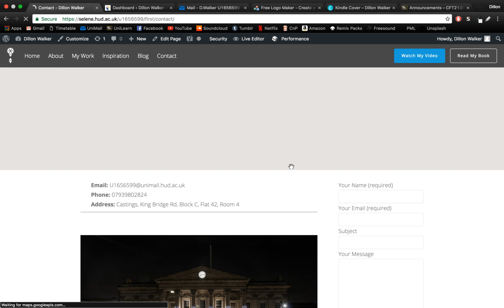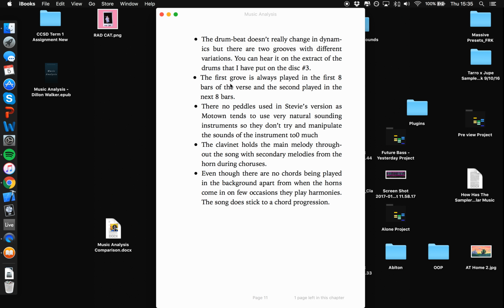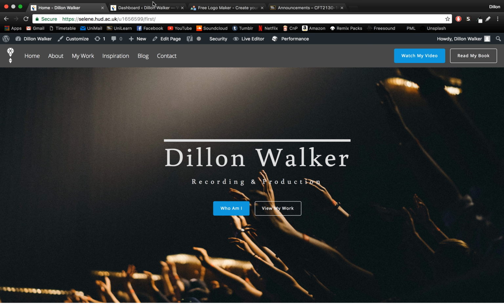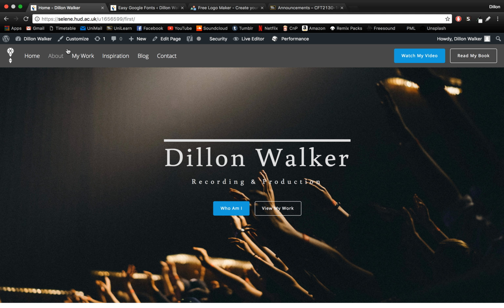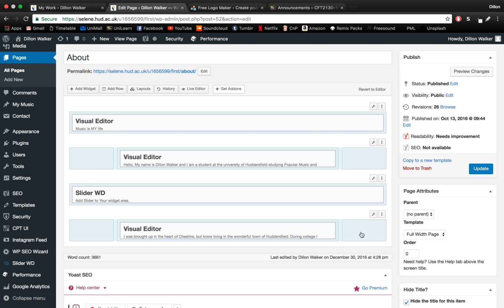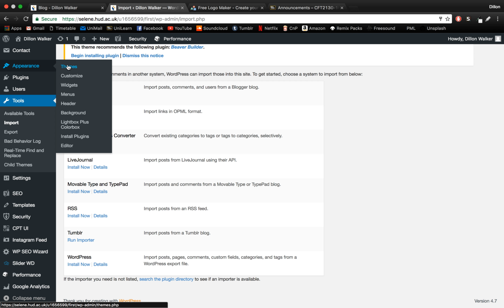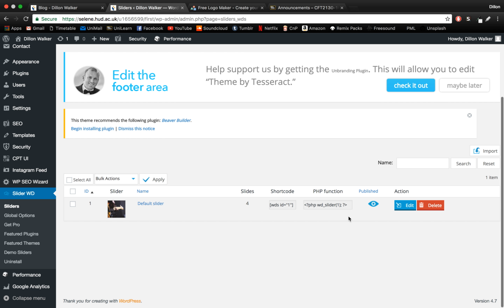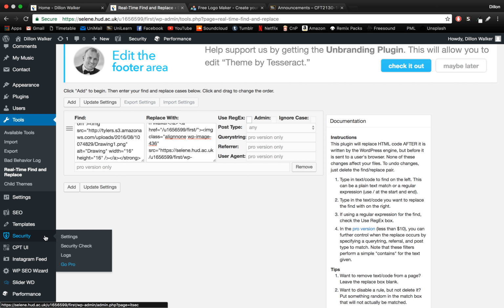DMATI Dillon Walker Assignment 1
screencast for assignment 1 of introduction to digital media and the internet